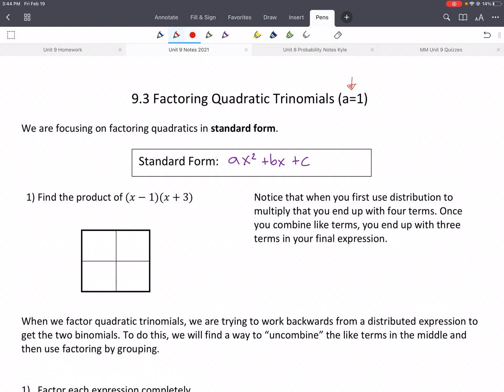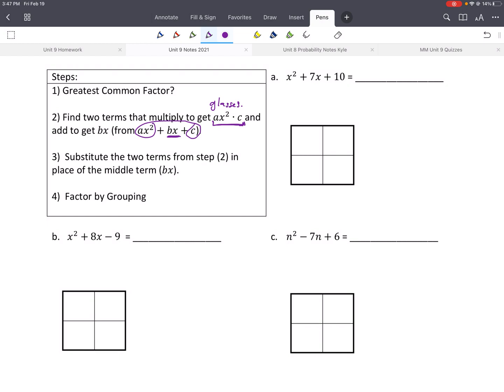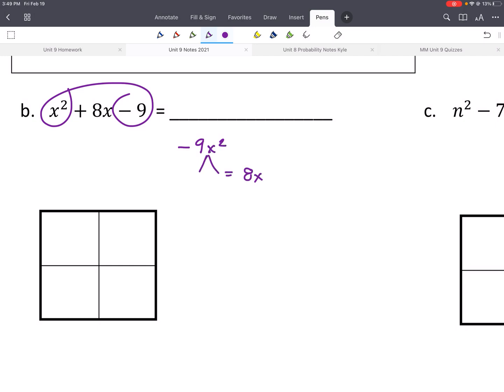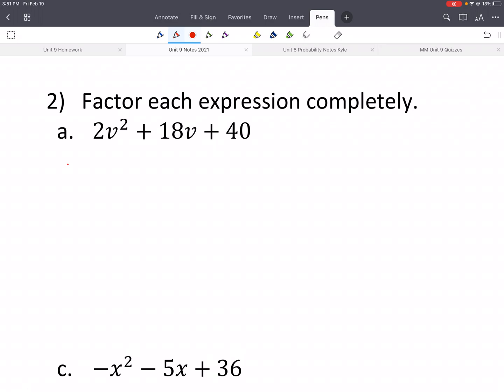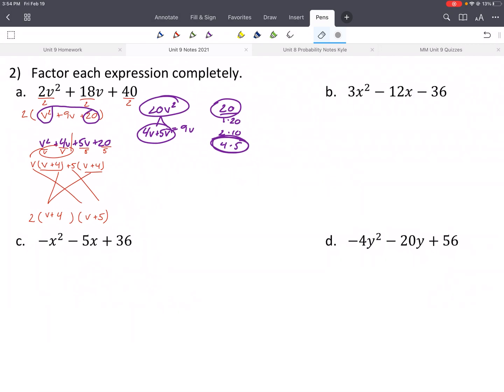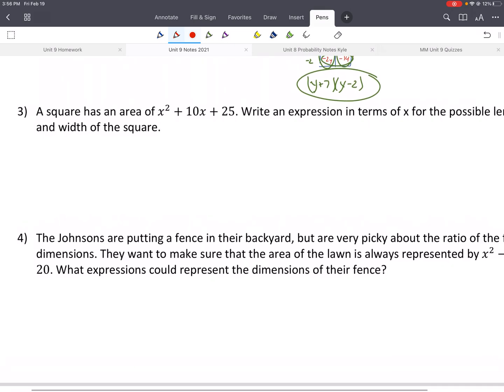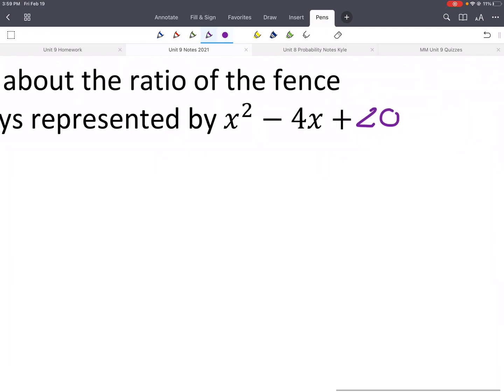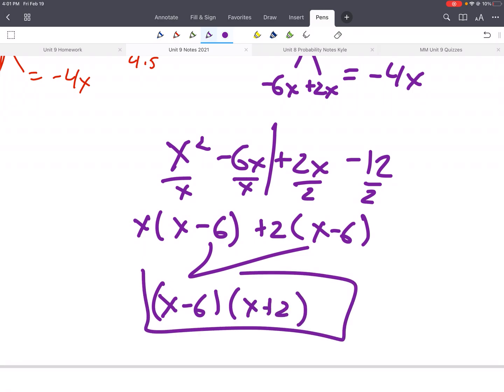MM 9.3 Factoring Quadratic Trinomials (Pt2)